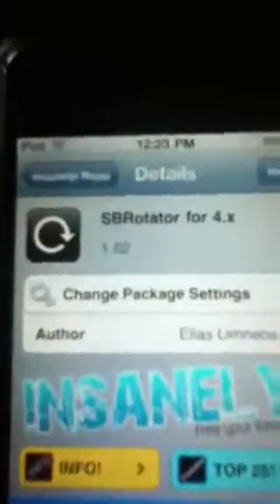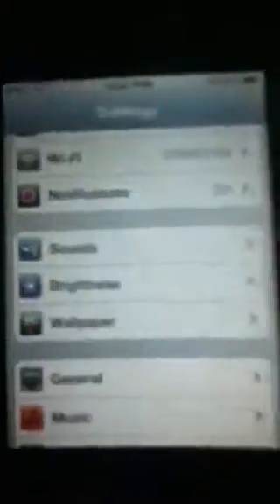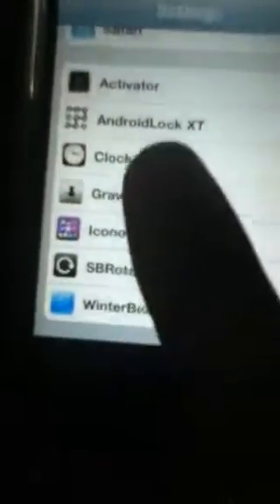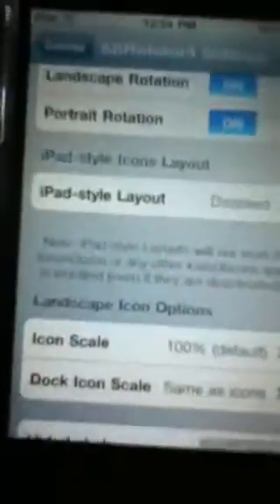How to rotate your iPod/ like an iPad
I'm going to show you how to rotate your iPod just like an iPad